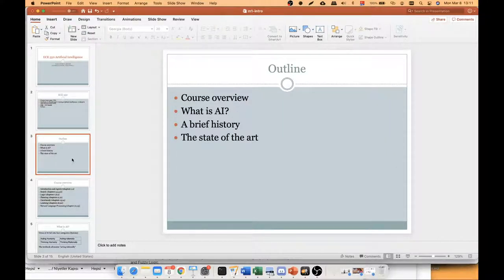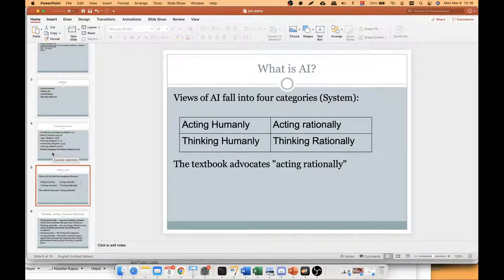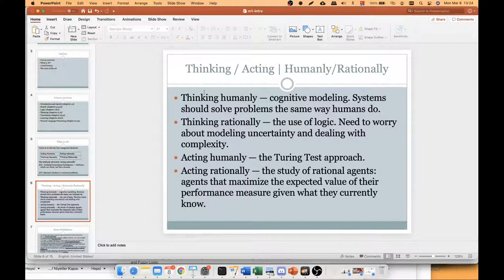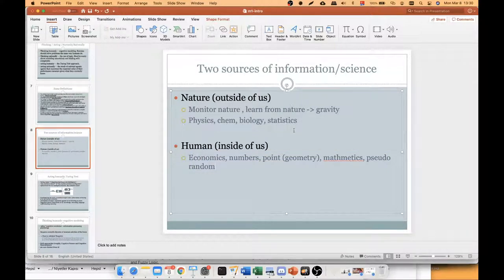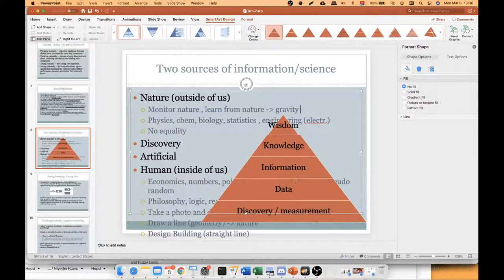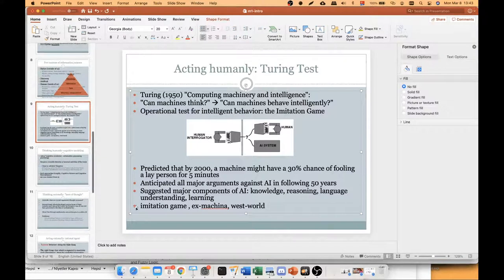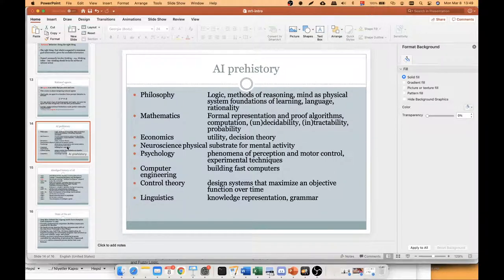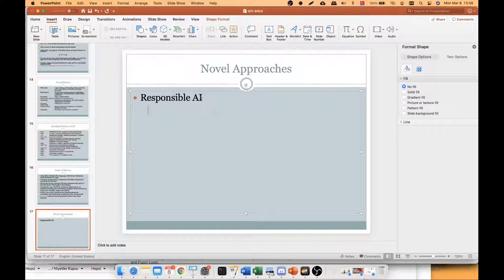Introduction to Artificial Intelligence